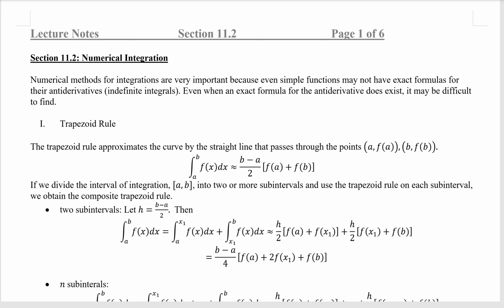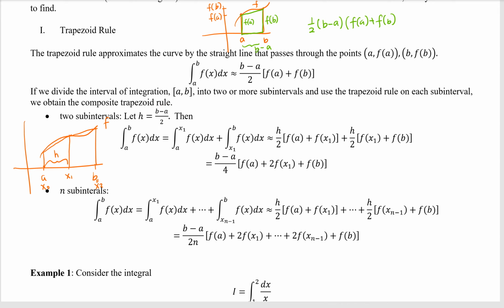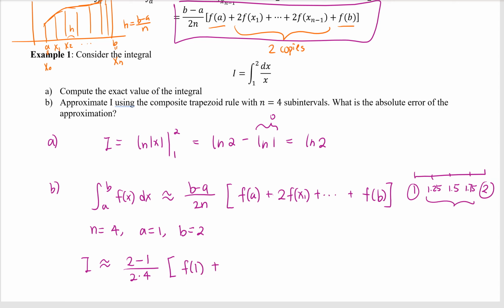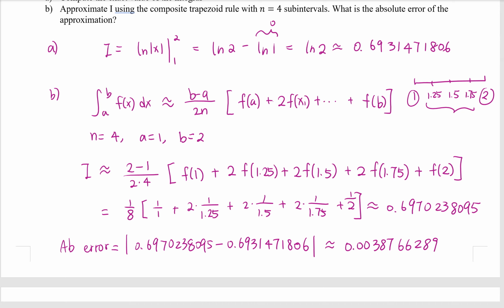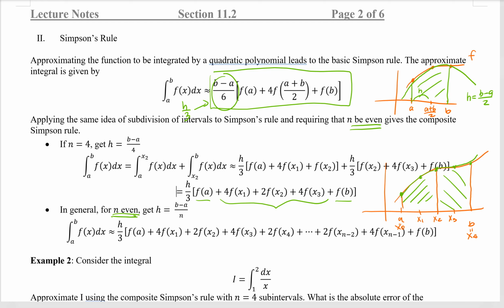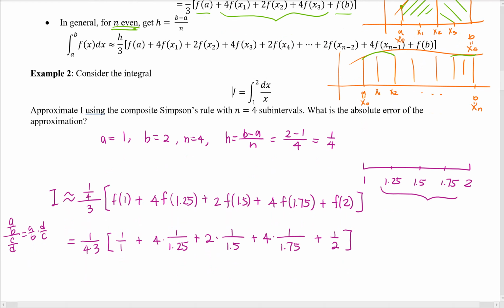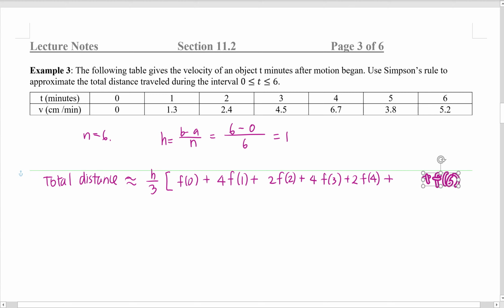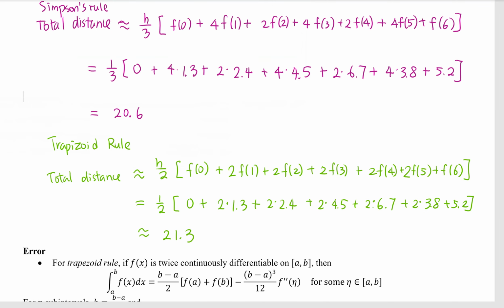3500 11 2a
11.2 Numerical integration     Part A